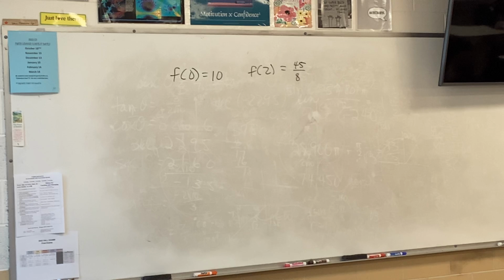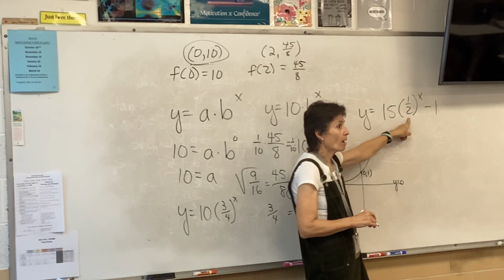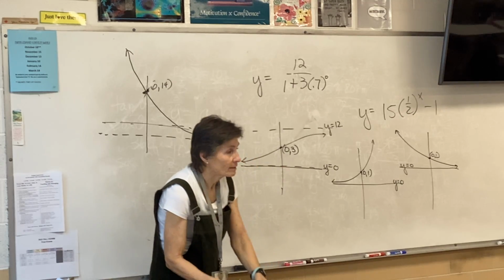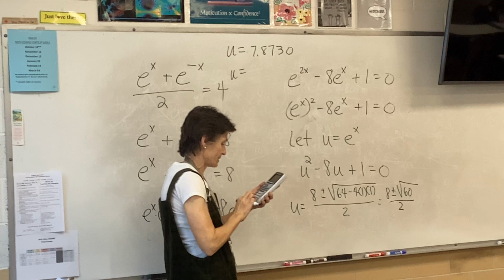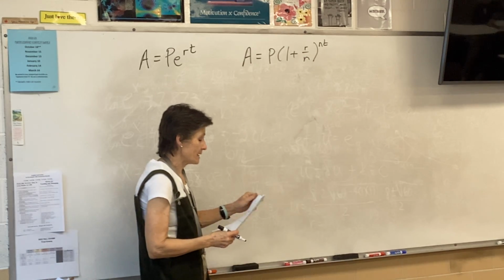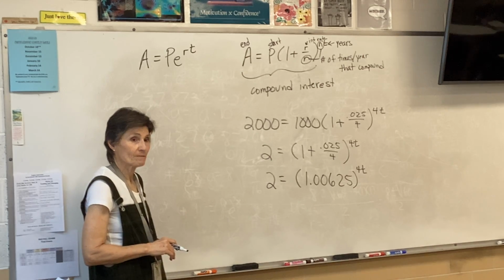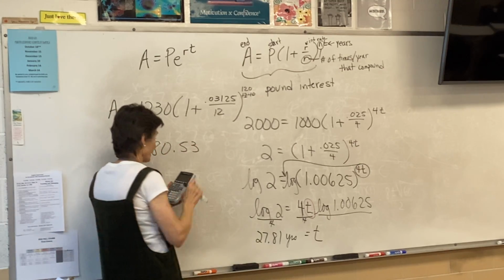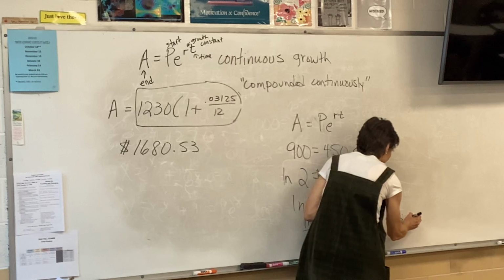Precal A Recap 3.1-3.2 #1,3; Notes 3.5 3i; 3.6 #1-3